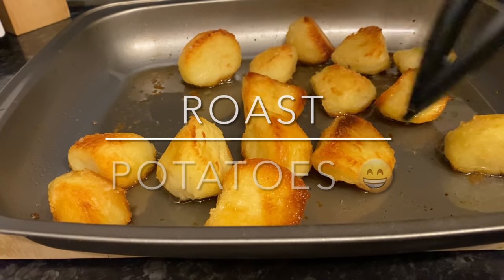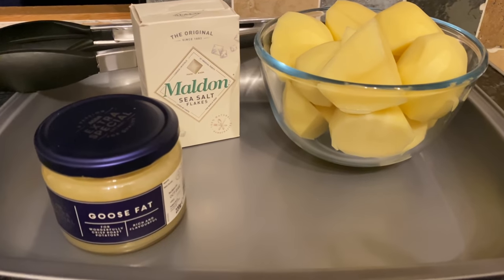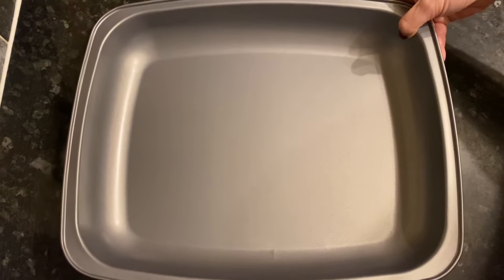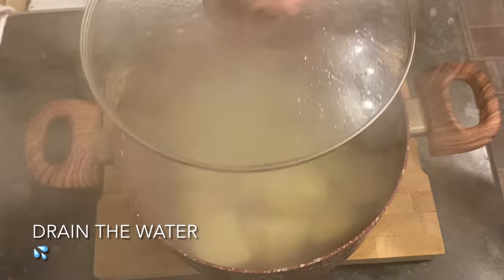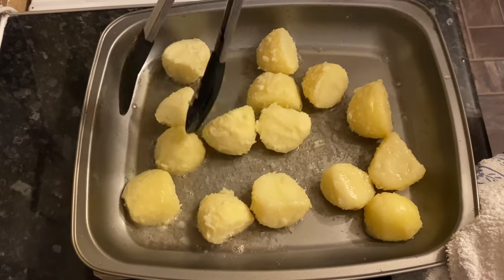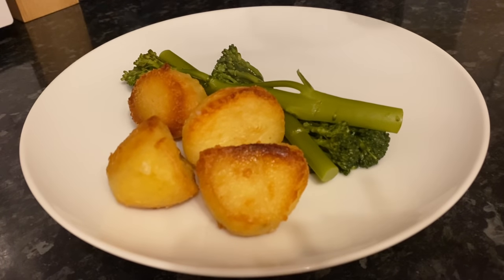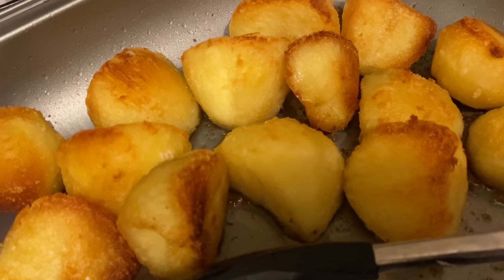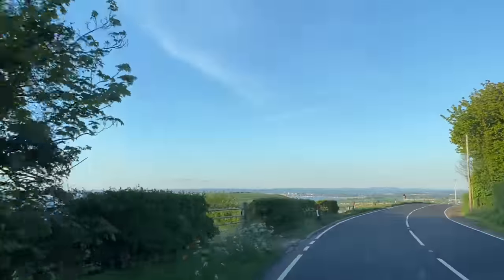Easy roast potato recipe | Christmas goose fat roast potatoes :)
Hello folks!

Welcome back to What’s For Tea :) Tonight for tea I made these wonderful roast potatoes! These go with just about anything! Beautifully fluffy on the inside and crisp on the outside. I used goose fat this time around…just because it’s a wee bit fancier and gives them a delicious rich flavour, but I’d normally just use olive oil.

Everything I used will be listed below incase you want to make these for yourself. Thanks for stopping by,

-Cheryl x

What I used (serves 4-5)

1 kg Potatoes (Maris Piper, King Edward and Red Rooster work best)
120g (1/2 cup) of Fat (I used goose fat but olive oil, lard or vegetable oil work too)